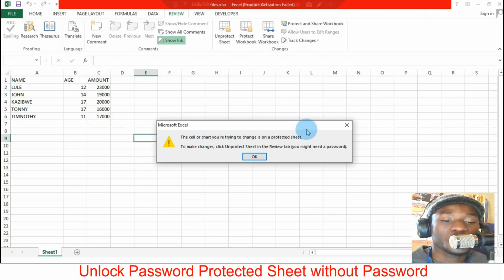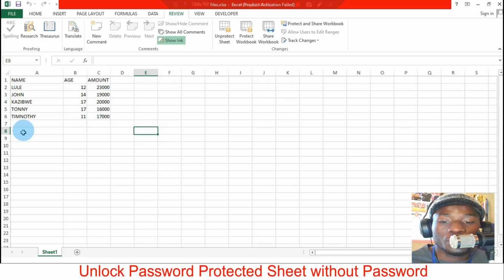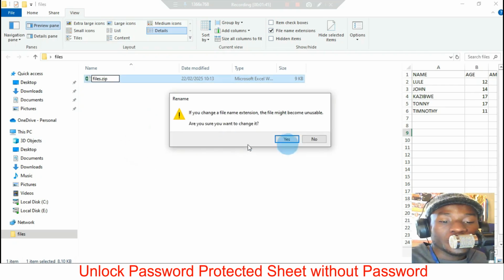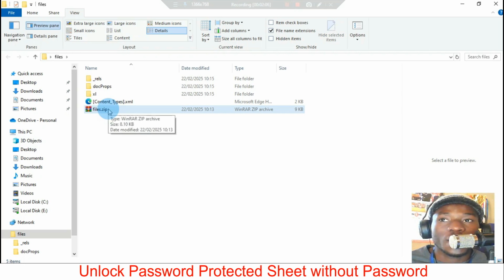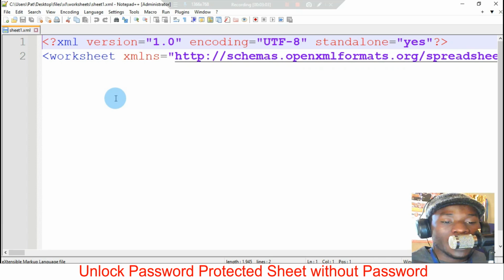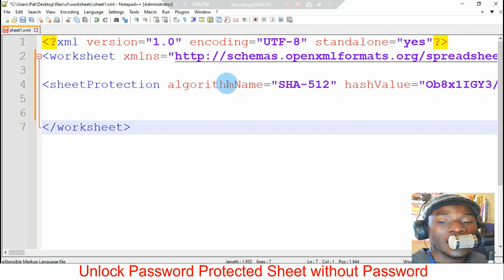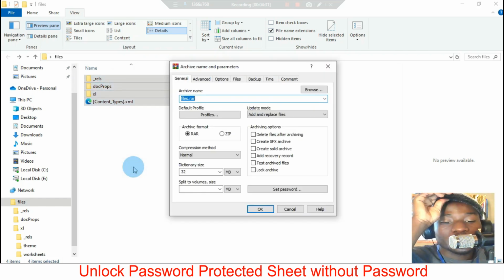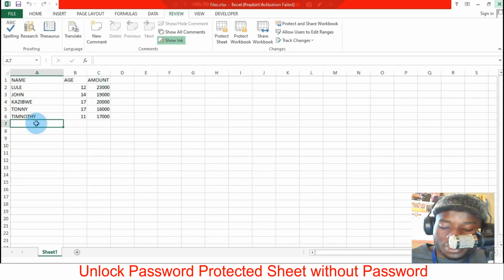Excel Sheet Secrets: How to unlock password protected sheet without knowing password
Unlock the mysteries of Excel as we reveal the secrets to accessing password-protected sheets without knowing the password! In this video, we’ll guide you through step-by-step methods to recover your important data, showcasing clever techniques and tools that can help unlock your Excel files. Whether you’re facing a forgotten password or managing shared workbooks, join us for this insightful tutorial to regain access effortlessly!
you need Notepad++ and Winrar
unlock excel sheet without password
excel password remover